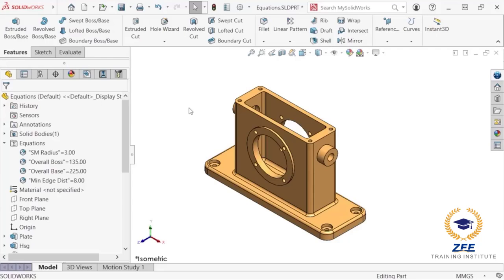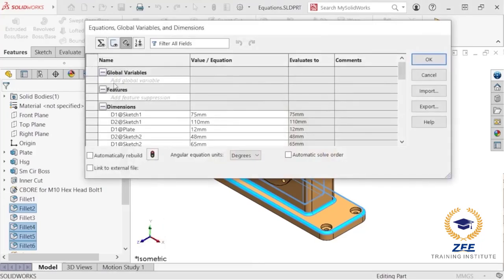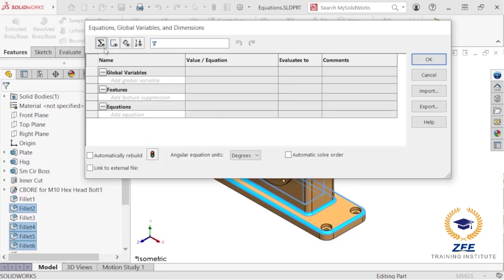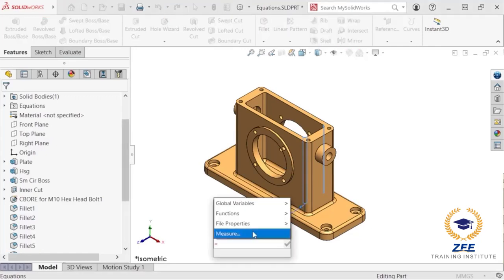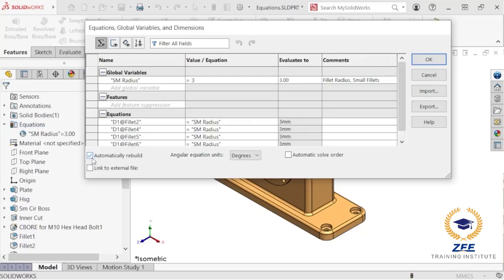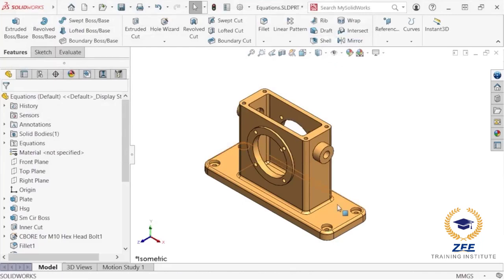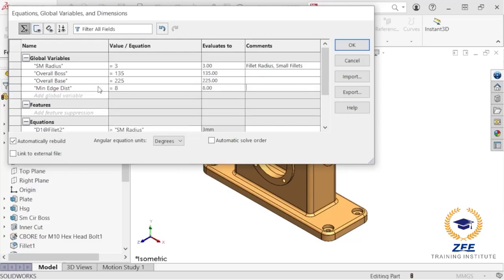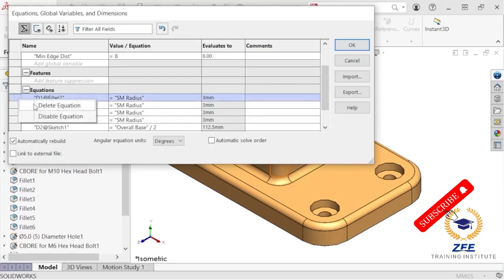Global Variables and Equations in Solidworks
Tutorial Description:
Global variables declare a named value that dimensions can be set equal to or that can be used in equations. Equations are mathematical expressions that can define dimension values as well as relate dimensions to each other.

1- Create global variables.
2- Use global variables to set fillet features to be equal radii.
3- Use global variables in equations.
4- Use equations to control dimension values.